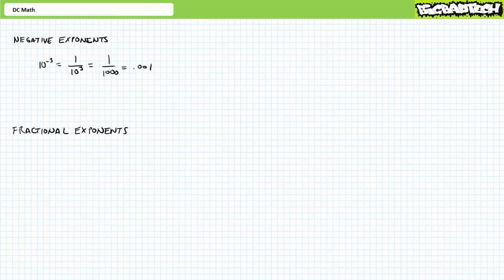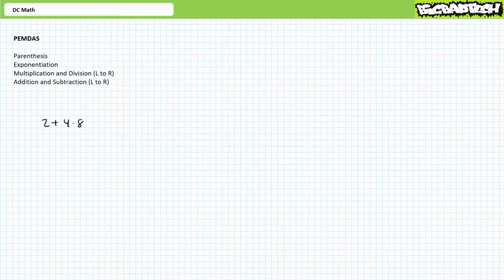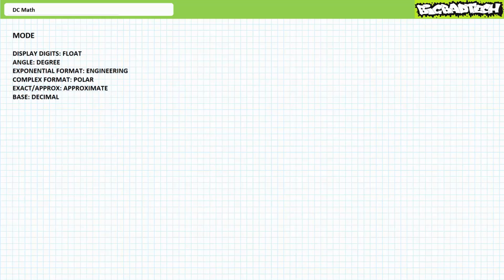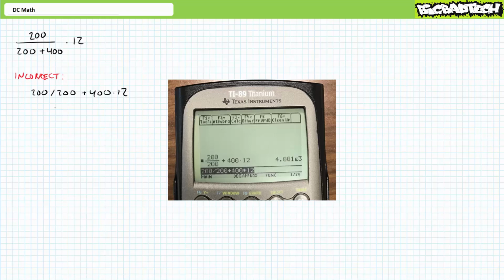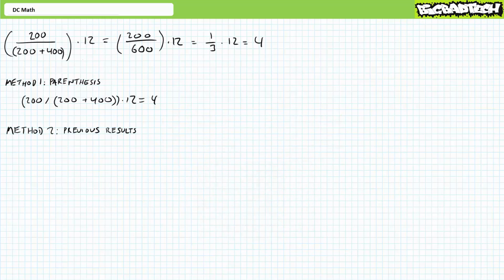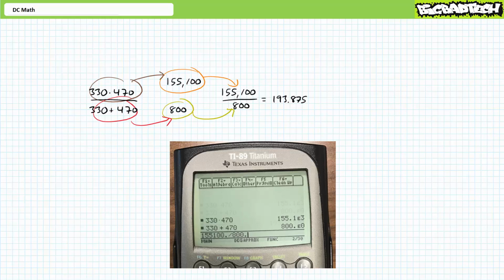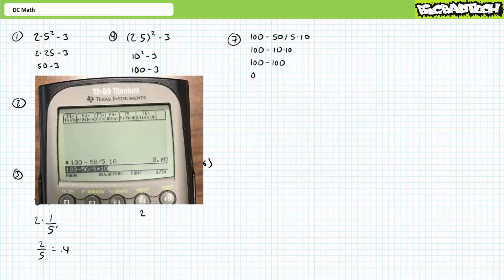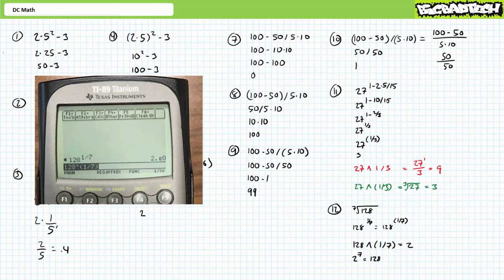DC Math Part (1 of 2)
In this lesson we'll review negative and fractional exponents, the order of operations, and the use of the scientific calculator. (Part 1 of 2)